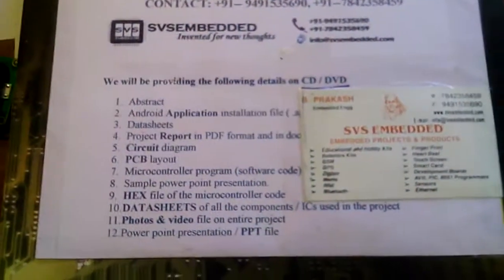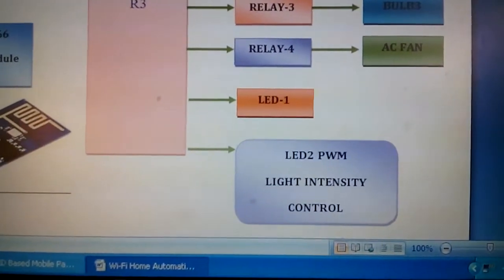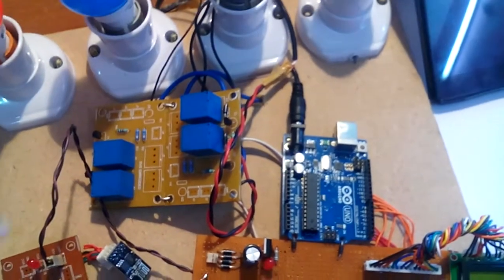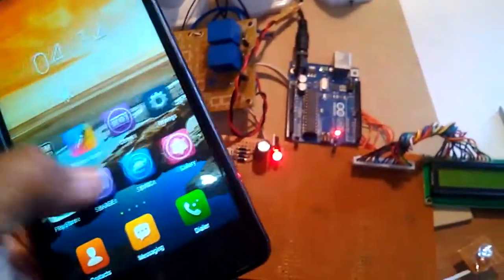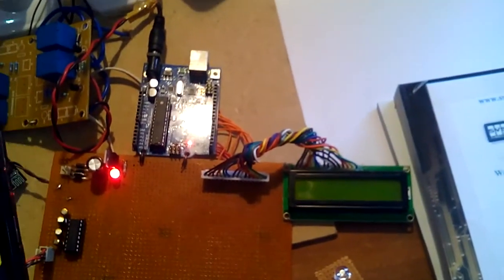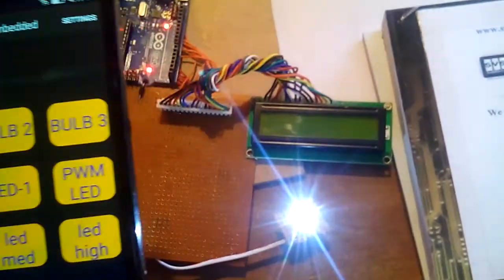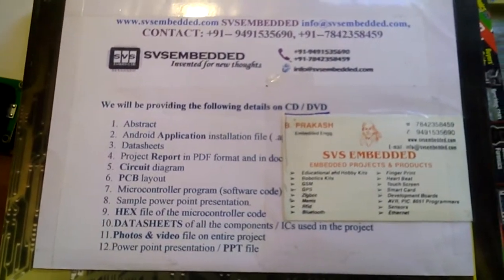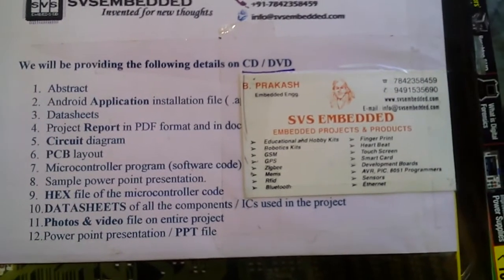Arduino Smart Home Automation | WiFi Home Automation - Arduino | Android WiFi Home Automation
Raspberry Pi | ESP8266 | Wi-Fi | Wifi Projects | Arduino | WiFi project | Home.
1. Arduino Smart Home Automation | WiFi Home Automation - Arduino | Android WiFi Home Automation,

2. Arduino Smart Home Automation - Android Apps on Google Play,

3. DIY Android Home Automation with free Smartphone Application - DIY,

4. Smart Home Automation with Android + Ethernet Internet + Arduino,

5. ESP 8266 Wifi controlled Home Automation - Instructables,

6. Home Automation with Arduino - Open Home Automation,

7. Monitor your home remotely using the Arduino WiFi Shield - Open,

8. Arduino Smart Home Automation,

9. Android Arduino Control: Arduino Smart Home Automation,

10. Arduino Home Automation Remote Control from iOS or Android,

11. WiFi Home Automation - Arduino AtHeart | Indiegogo,

12. Automation - Arduino | Android WiFi Home Automation,

13. home automation using arduino ethernet shield,

14. Smart Home Automation with Android + Ethernet + Arduino | WIZnet,

15. Open Source Home Automation Project using Arduino UNO + Ethernet,

16. Android WiFi Home Automation by Sooxma Technologies,

17. DIY Android Bluetooth Home Automation Using Arduino | Control,

18. IOT Home Automation using Arduino,

19. Wifi Projects :Android Arduino Home Appliances Control using WiFi,

20. Arduino Based Smart Home Automation Using Android Bluetooth,

21. Arduino based WiFi Internet Controlled Home Automation,

22. Arduino | Android | Bluetooth | Home Automation,

23. WiFi Based Home Automation | ESP 8266 Wifi controlled Home,

24. Raspberry Pi: Home Automation Using WiFi ESP8266,

25. ESP8266 Home Automation: MSP430 Based Android Home,

26. Raspberry Pi + Arduino Smart Home Automation,

27. Home Automation using Raspberry Pi | Android WiFi Module,

28. Arduino Based Home Appliance Control Using Android Phone - WiFi,

29. WiFi project: ESP8266 Based Home Automation Using ARM7,

30. Raspberry Pi Based Home Automation Using Bluetooth Android Smart,

31. Design and Implementation of a WiFi Based Home Automation System,

32. HOME AUTOMATION CONTROL DEVICES REMOTELY THROUGH,

33. ESP8266 Wi-Fi module Home Automation,

34. Home Automation - Industrial Parameters Monitoring Using WiFi,

35. LOW COST Home automation based on ESP8266 WiFi BASED,

36. LOW COST Home Automation System using GSM/GPRS/IoT/zigbee,

37. 1000+ ideas about Arduino Home Automation on Pinterest | Arduino,

38. Smart Home Automation: A Literature Review - International Journal of,

39. Android based Interactive Home Automation System through Internet,

40. RF BASED SMART HOME AUTOMATION SYSTEM - Hackster.io,

41. Build an Entire Home Automation System with a Raspberry Pi and,

42. Computer Controlled Home Automation using Arduino: Project, Circuit,

43. Wi-Fi | Wifi Projects - SVSEmbedded,

44. Home automation using android mobiles - SlideShare,

45. Understanding Android Based Home Automation Systems - ElProCus,

46. Microcontroller Projects: Home Automation System - Electronics For You,

47. Arduino and Android for home automation - Stack Overflow,

48. Home automation under Wi-Fi through Android apps from any smart,

49. Physical Home Automation Interface - Arduino Project Hub,

50. Arduino Smart Home Automation - Android Informer. Arduino Smart,

51. Implementation of Smart Home Control by Using Low Cost Arduino,

52. Design of a Home Automation System Using Arduino - International,

53. Arduino Smart Home Automation APK Download - Free Lifestyle APP,

54. Home Automation with Arduino: Automate your Home using Open,

55. Smart Home Automated Control System Using Android Application,

56. IEEE PROJECT TITLES DOWNLOAD | Latest IEEE Titles 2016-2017,

57. Latest 2016 IEEE Projects | 2017 IEEE Project Titles,

58. IEEE 2016-17 EEE Project Titles - JPInfotech - IEEE Projects in Chennai,

59. IEEE project titles 2016 | IEEE Projects,

60. IEEE Projects, 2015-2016 IEEE Projects for Final Year Students,

61. Latest List of Major Projects for ECE Students in 2016,

62. Latest 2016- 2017 IEEE Projects | 2016 Final Year Project Titles,

63. New Project Ideas 2016 - Final Year Projects, IEEE Projects,

64. embedded ieee projects 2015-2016 - svsembedded,

65. Best embedded system projects ideas for final year students,

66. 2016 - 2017 IEEE ECE _Embedded_ PROJECT TITLES,

67. List of ieee Embedded System Project Titles 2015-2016,

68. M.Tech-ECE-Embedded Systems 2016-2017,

69. Latest IEEE Based Embedded System Projects for Final Year,

72. Best embedded system projects ideas for final year students,

73. Embedded Systems Live Projects for Engineering Students,

74. Internet of Things Training | IoT Training | IoT Academy - Axelta,